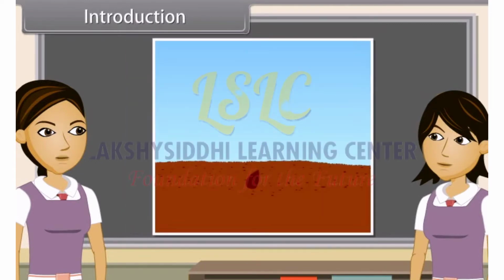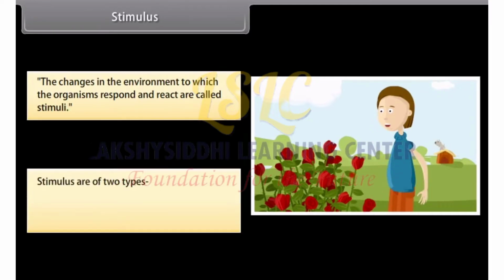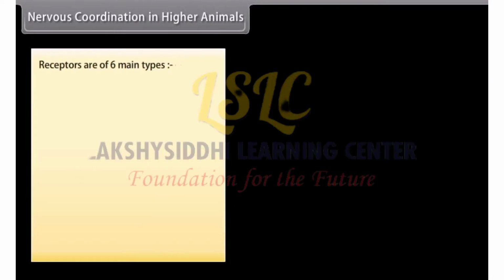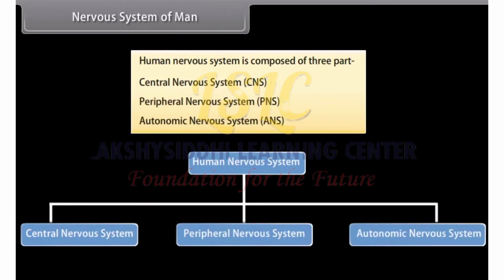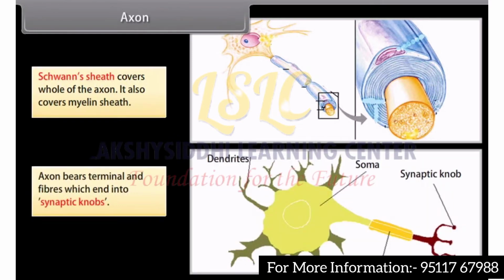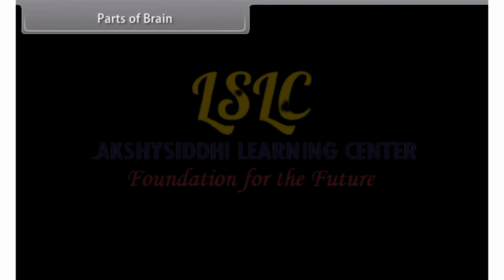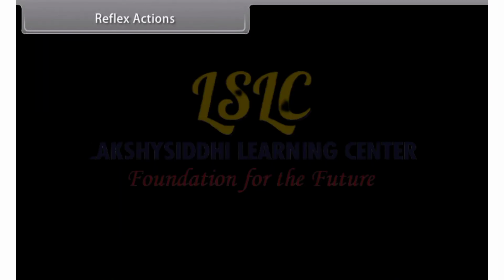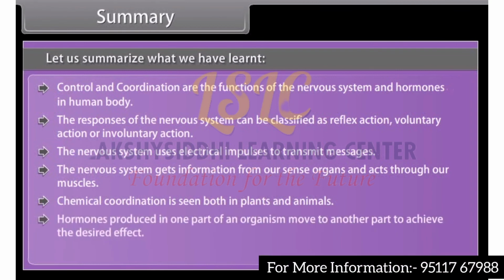Control and co ordination I | Standard 10 | Science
Introduction
Objectives
Stimulus
coordination in animals
Nervous coordination in lower animals
Nervous coordination in higher animals
Nervous system of man
Neuron
cyton
Dendrites
Axon
Types of neurons
function of neurons
Summary